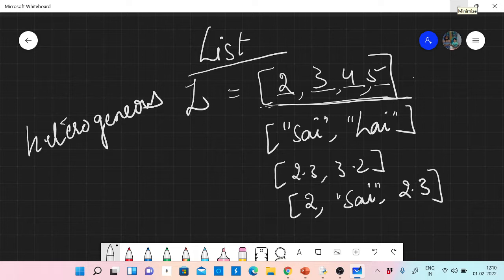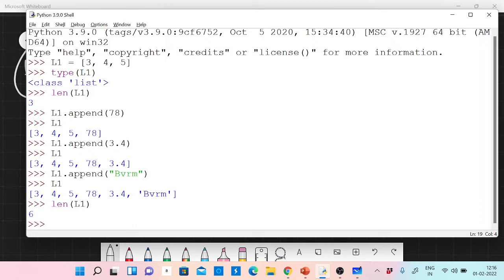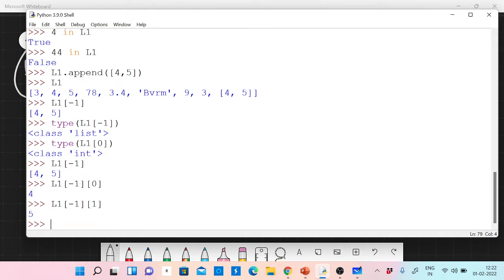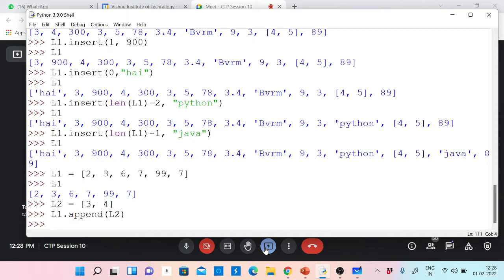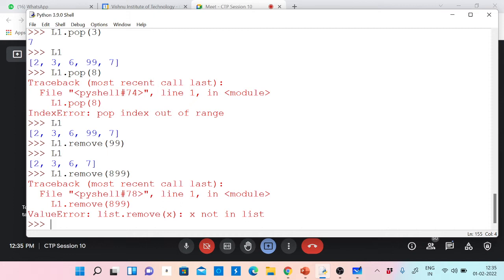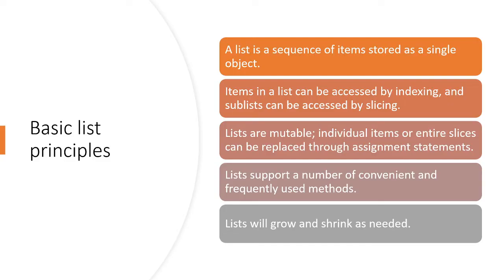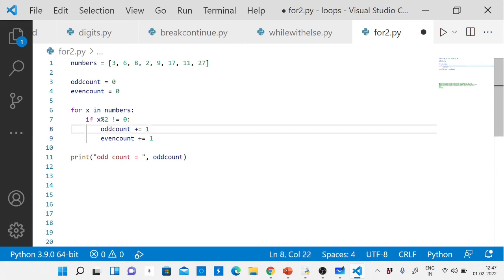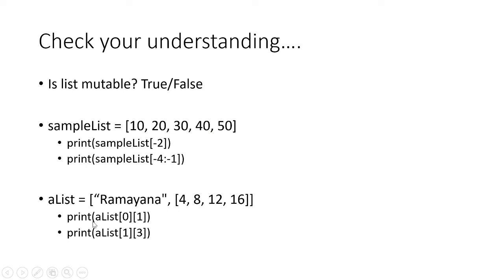CTP Session 10 2022 02 01 12 10 05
Introduction to Python Lists, Creation, Updating, Deletion, Indexing, Slicing, operations and methods.